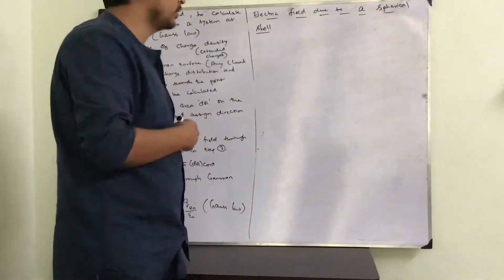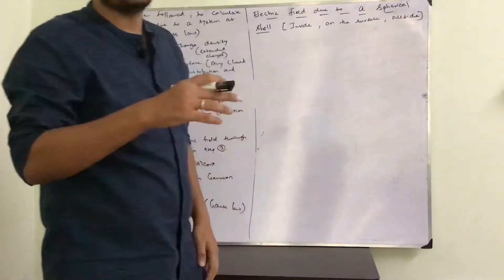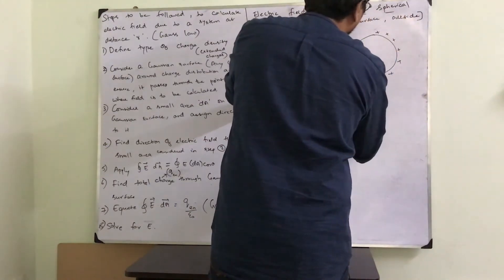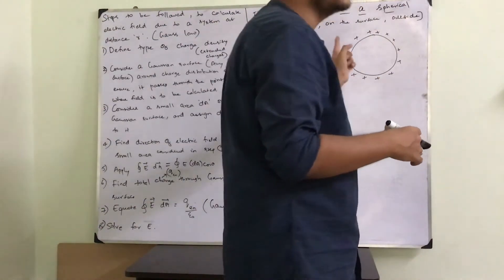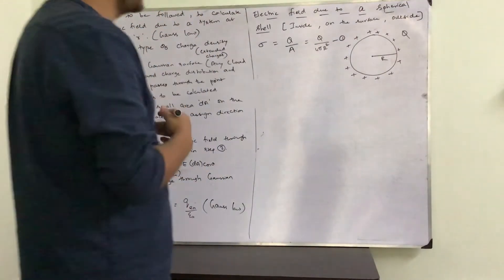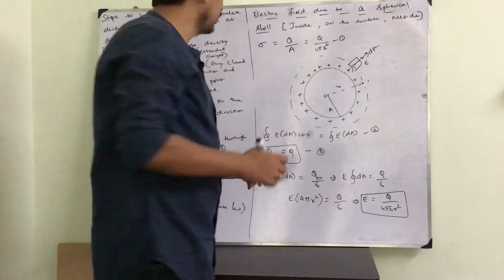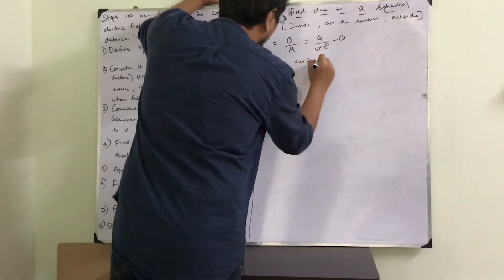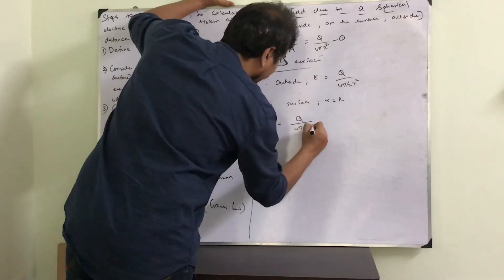Lec 32- Electric field due to a spherical shell